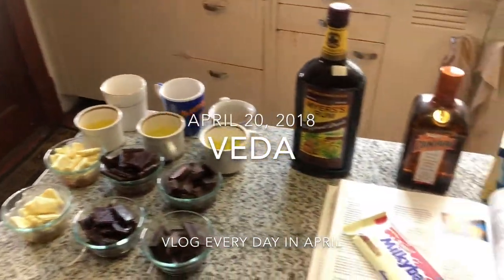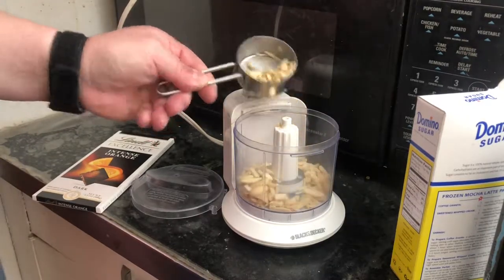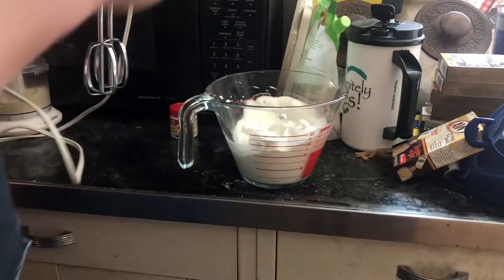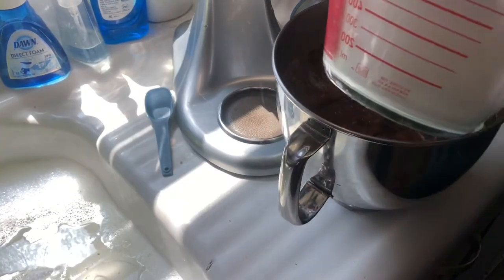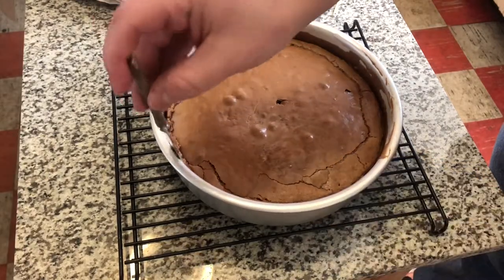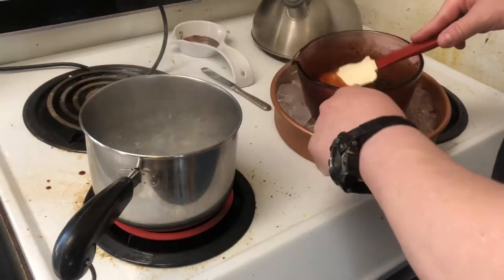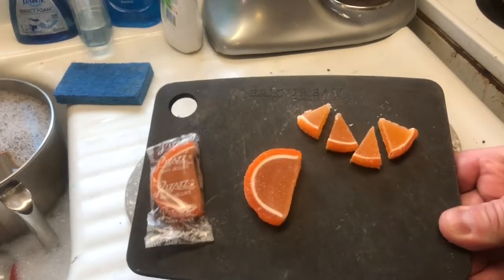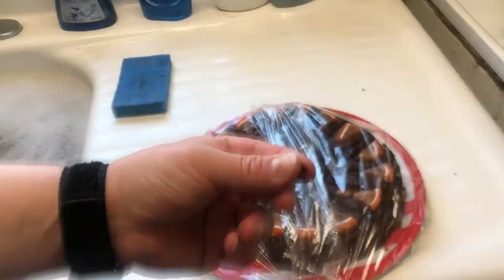VEDA 4/20/2018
Julia Child called The Queen of Sheba "The BEST chocolate cake you EVER put in you MOUTH!" I'm hard pressed to disagree. Unlike the Cherpumple, it's a cake I have a lot of experience baking, and what was done to it in the film "Julie & Julia" is a travesty (I hope that wasn't what happened in real life).
And yes, that IS a Ginsu knife!